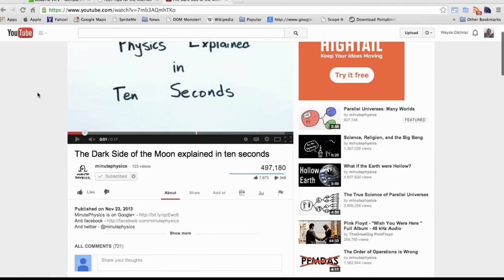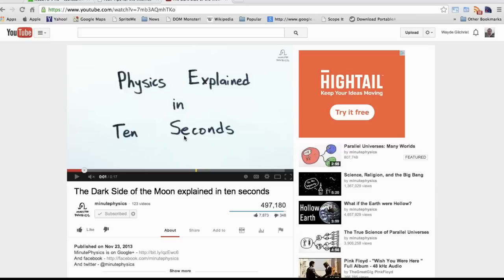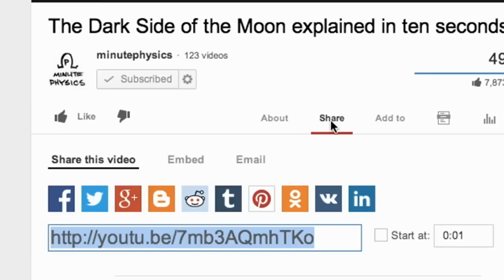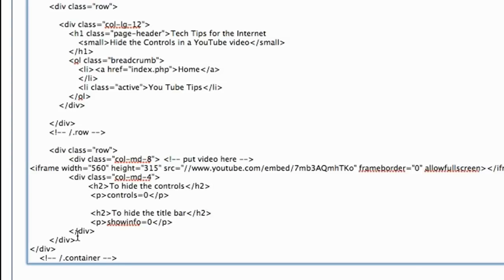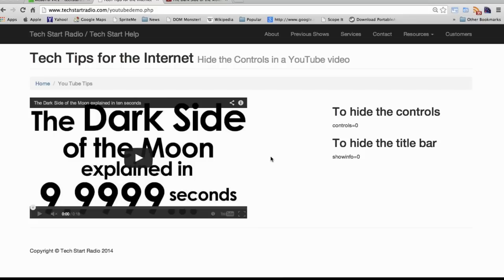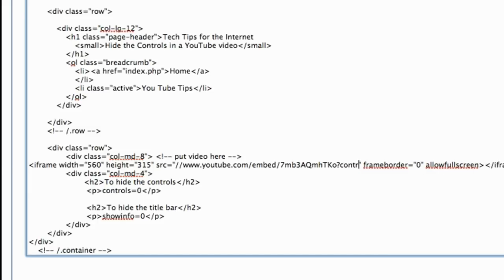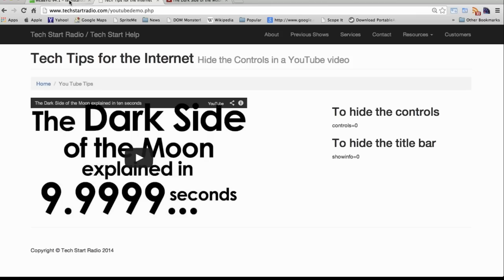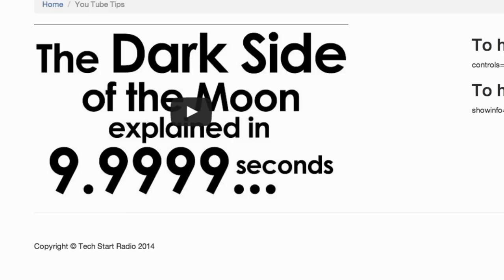How to Hide the YouTube Controls in Embedded Videos : Tech Tips for the Internet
Hiding the YouTube controls in embedded videos is something that you can do to make the video appear easier to see. Hide the YouTube controls in embedded videos with help from an international startup consultant and the host of Tech Start Radio in this free video clip.

Bio: Wayde Gilchrist is an international startup consultant and the host of Tech Start Radio

Series Description: You might be surprised by just how important the Internet is once you realize everything that it has the potential to allow you to do. Get tech tips for the Internet with help from an international startup consultant and the host of Tech Start Radio in this free video series.